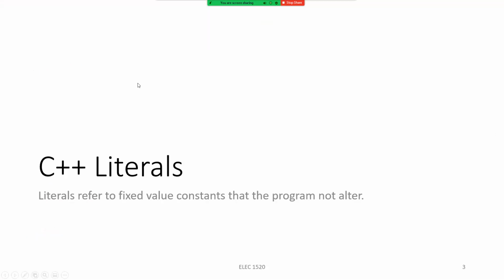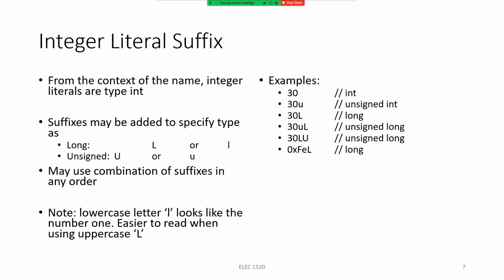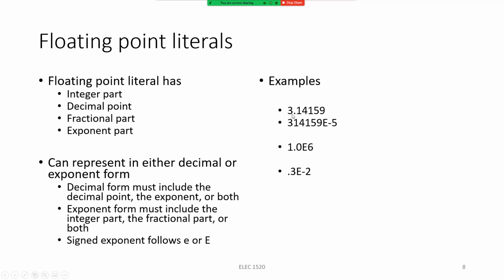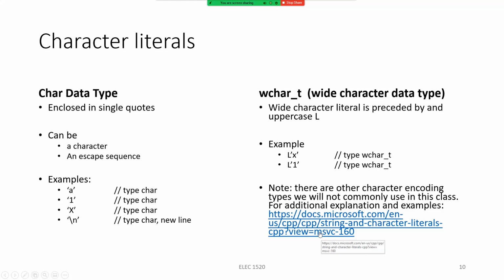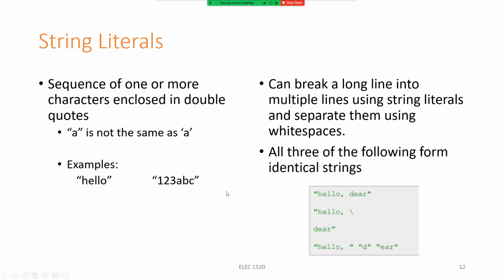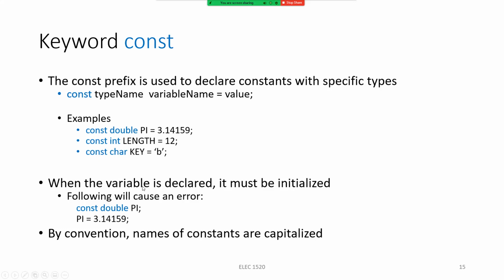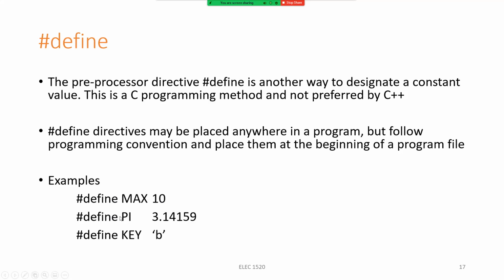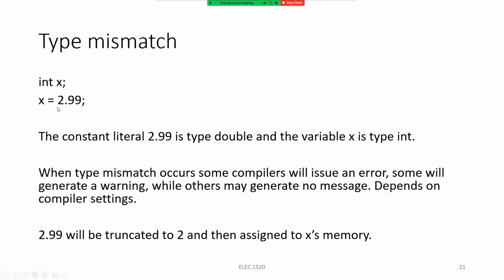C++ Literals, Naming Constants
Lecture notes for ELEC 1520. Data types of C++ literals. How do we define a constant variable? How do we create a constant with define?